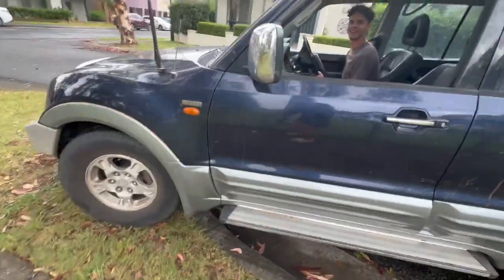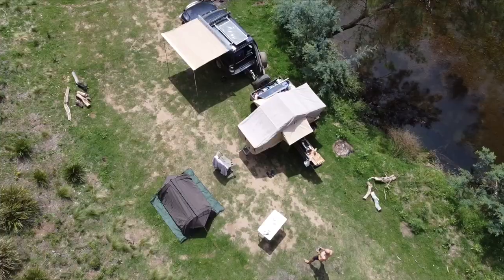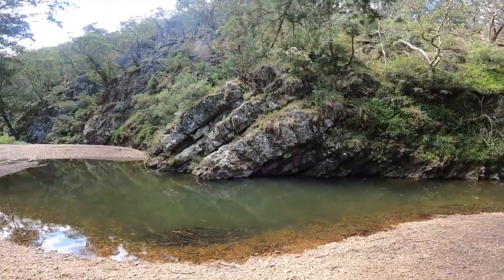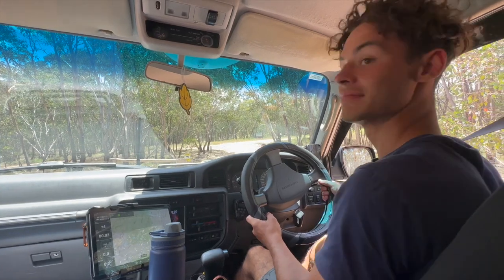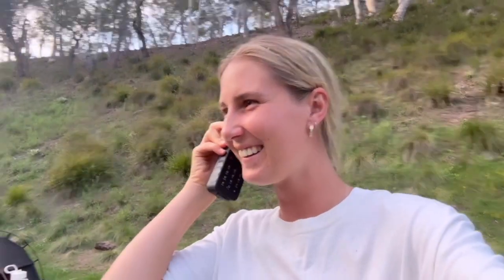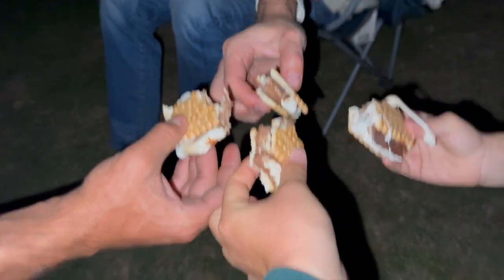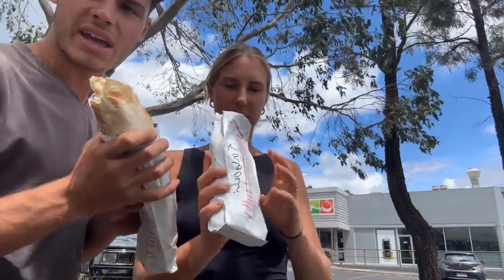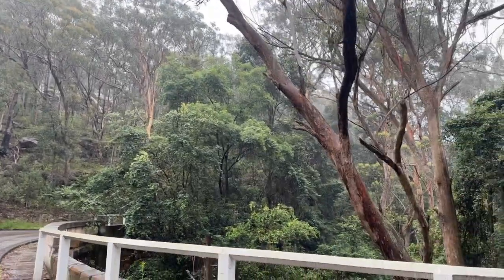HIDDEN GEM NEAR THE BLUE MOUNTAINS / OFF ROADING & RIVER CROSSING THE TURON RIVER !!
We had a weekend filled with adventure and excitement exploring Turon River. It's a little town near the Blue Mountain National Park and we absolutely recommend exploring this part of Australia if you have a 4WD and you like quiet areas with lot's of beautiful scenery and fresh water rivers !